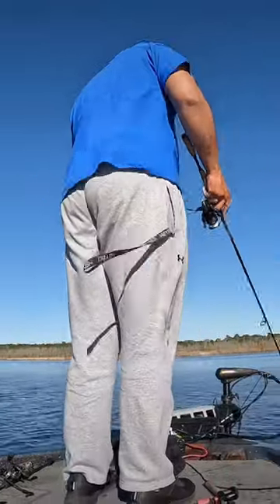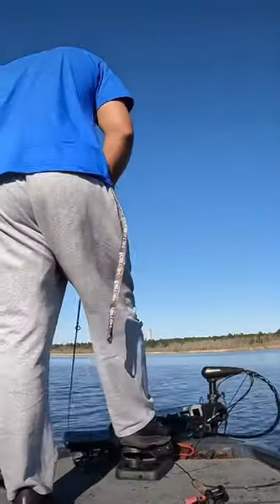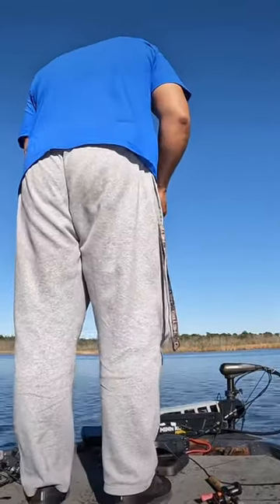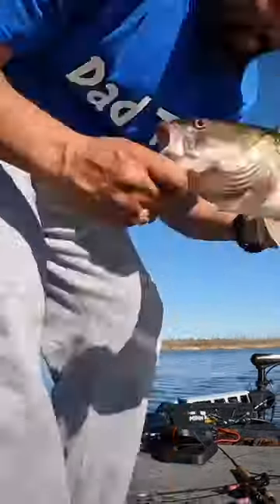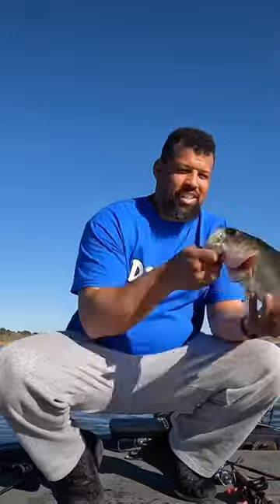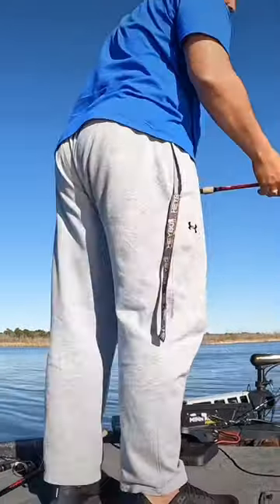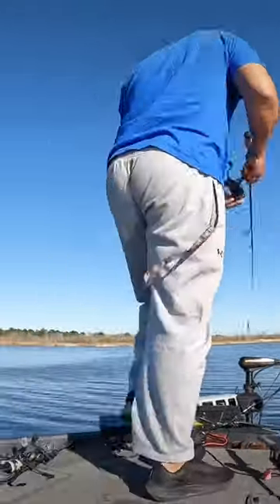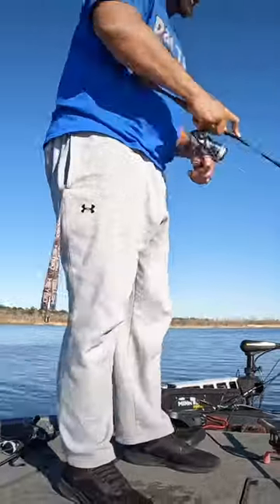Is forward facing sonar cheating?!